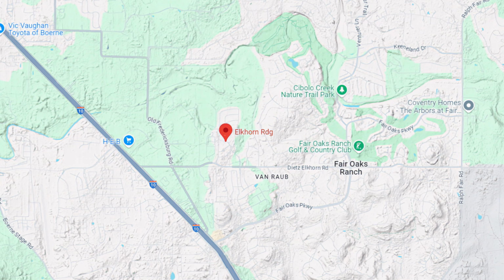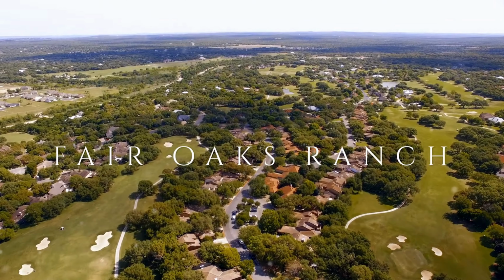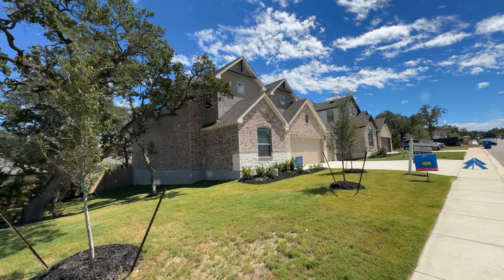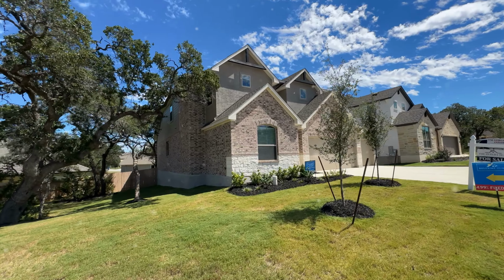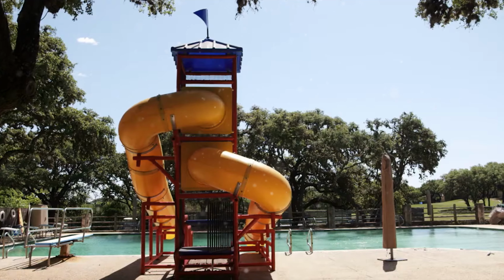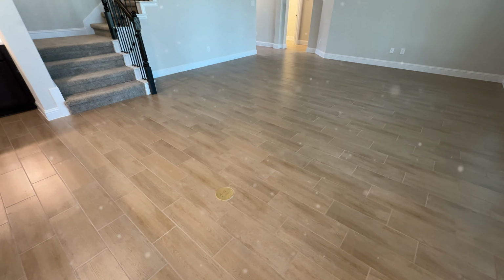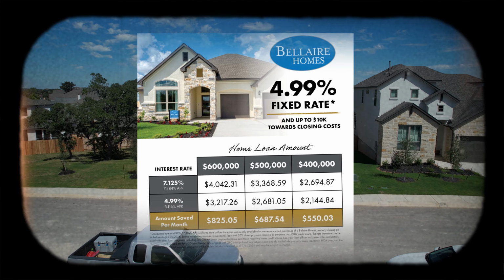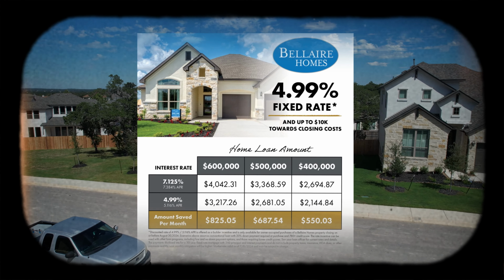Affordable Luxury Home in San Antonio TX | Move in Ready Home ~ Full Tour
Today, we are exploring a beautiful and affordable luxury home in the desirable suburban city of Fair Oaks Ranch, right outside San Antonio! This home is centrally located and offers modern amenities perfect for a young, modern family!

Join me as we tour this 4-bedroom, 3 5-bathroom home, featuring a spacious kitchen with abundant cabinetry and a pantry, a large backyard with a deck and lots of trees, and gorgeous modern and roomy bedrooms.

If you're seeking affordable luxury in San Antonio, you won't want to miss this home!

00:00 Intro
00:48 Overview of Fair Oaks Ranch Community
01:20 Home Tour
08:16 Personal Opinion on the House
09:03 Location, Lot Size, and Price Considerations
10:20 Builder Incentives and Current Interest Rates
11:00 Outro

If you're thinking about living in San Antonio Texas, or any other San Antonio Texas suburb, I'd love to help! I would love to help you navigate the San Antonio Texas real estate market. Just give me a call, shoot me a text, send me an email, or schedule a Zoom call, and I'd love to help you make a smooth move to San Antonio Texas!
🤔 Thinking of Moving to San Antonio Texas?🤠

🔎Search homes for sale in the entire San Antonio area NOW
If this is your first time to this channel, and you want to know everything about eating, sleeping, working, playing, the good, and the bad of living in San Antonio Texas, then subscribe▶ and tap the bell🛎 for notifications so you can be the first to know about the current market in San Antonio Texas.😁
🏡MUST WATCH San Antonio Texas Videos:
*Third party resources for you to research independent information on San Antonio Texas: